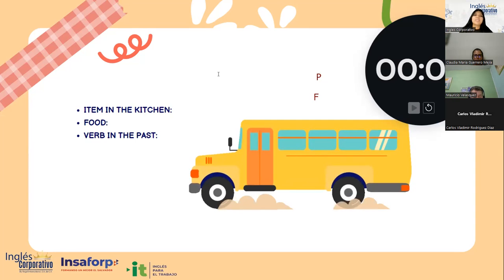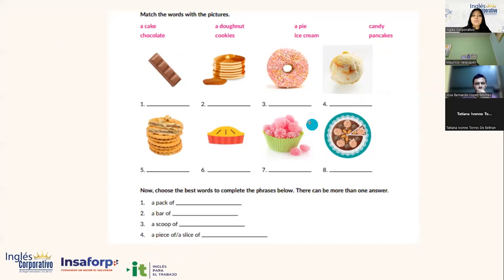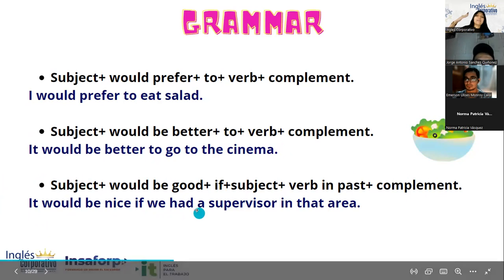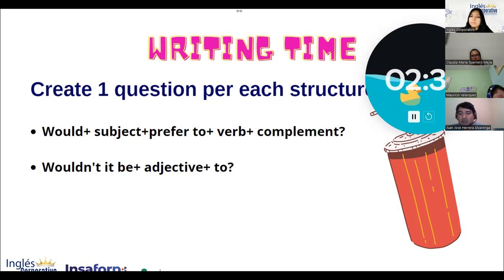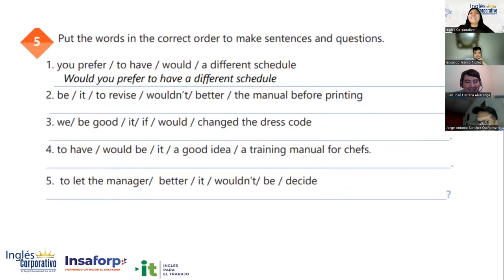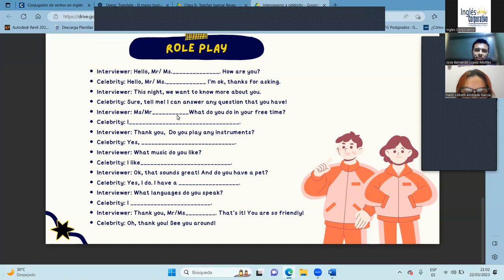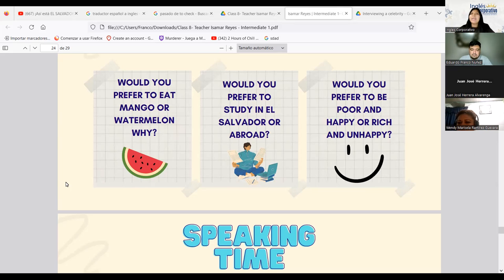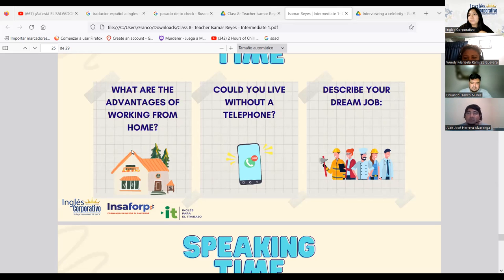Sesión 08- 22-3-2023-29750-8048-0044/2023-Reyes-Talking about procedures.